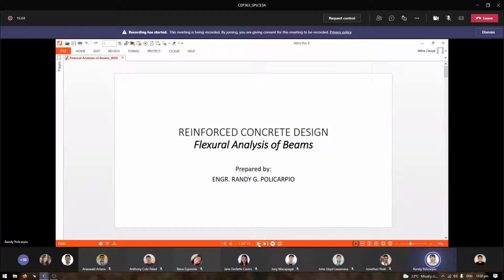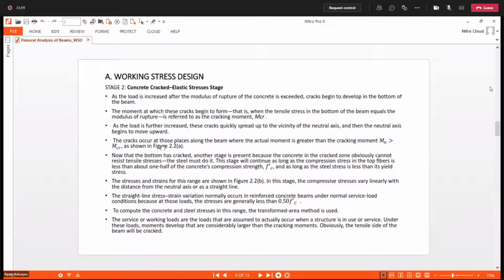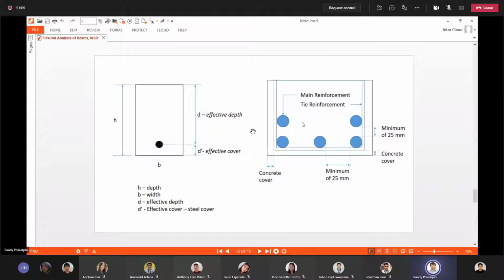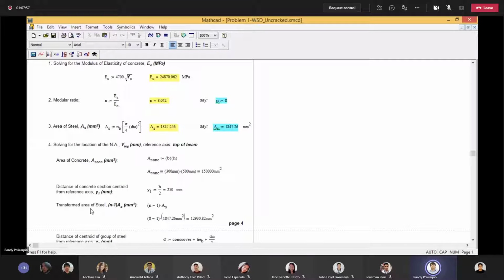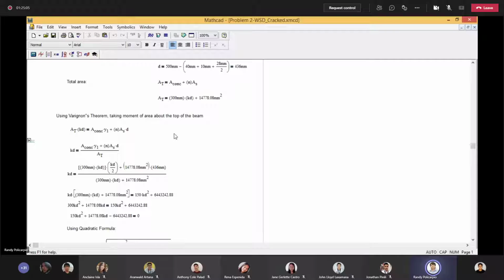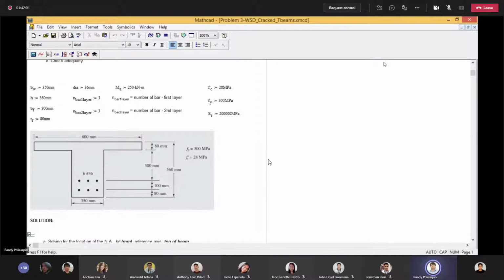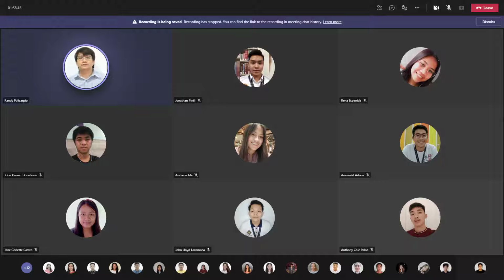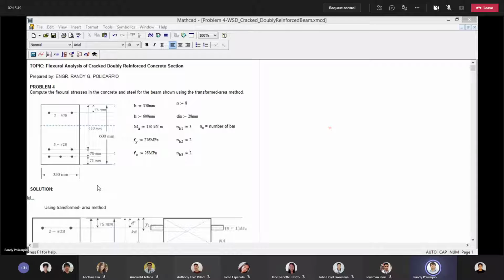3 Flexural Analysis of Beams Jun 16, 2021